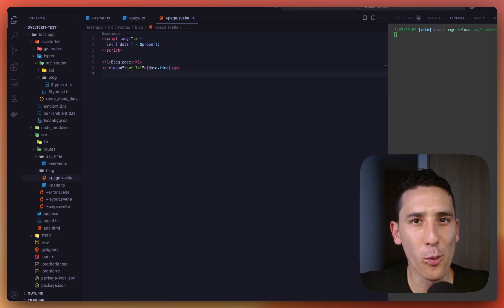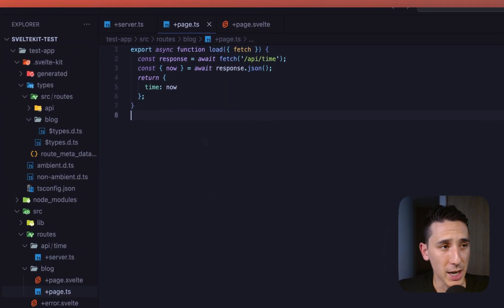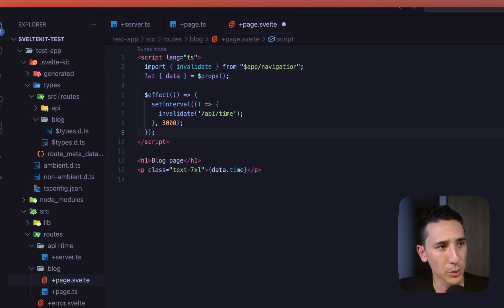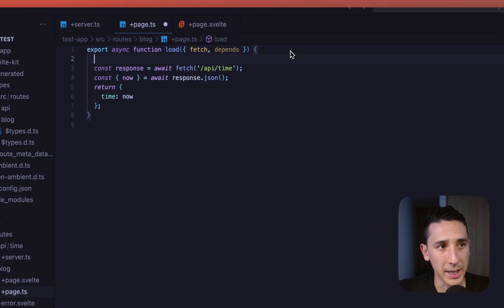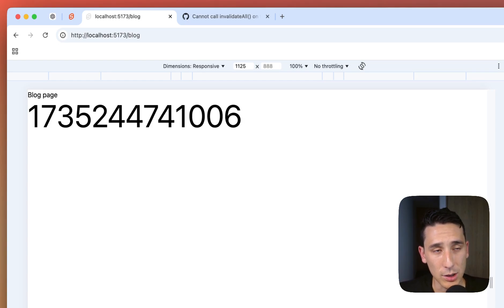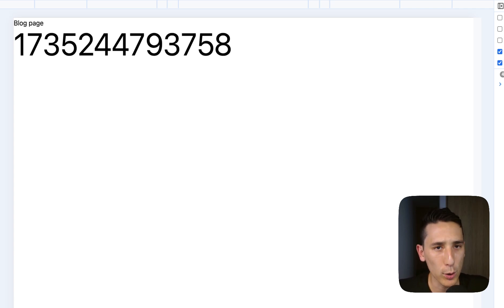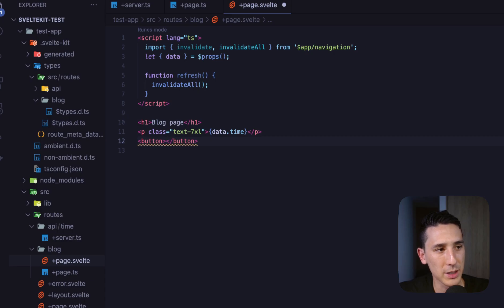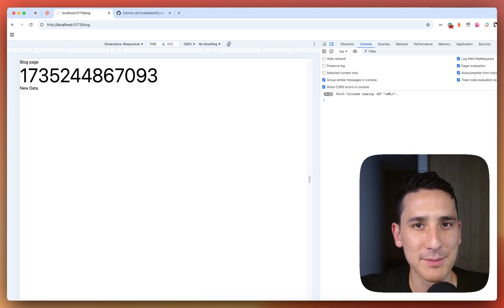SvelteKit: Invalidating Data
Learn how to bring in new data into your page via invalidation.

Chapters:

0:00 - 0:26 - Intro
0:27 - 1:12 - Example Setup
1:13 - 2:12 - invalidate()
2:13 - 3:00 - depends()
3:01 - 4:13 - invalidateAll()
4:14 - 5:07 - Practical Example
5:08 - 5:24 - Summary